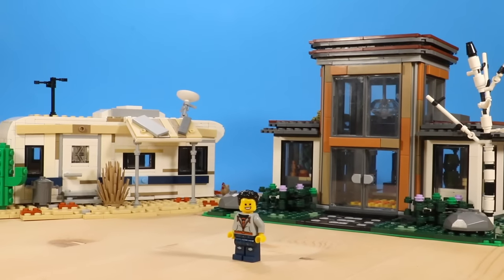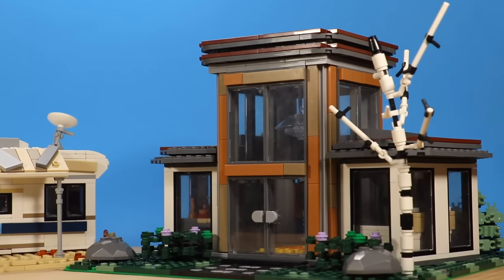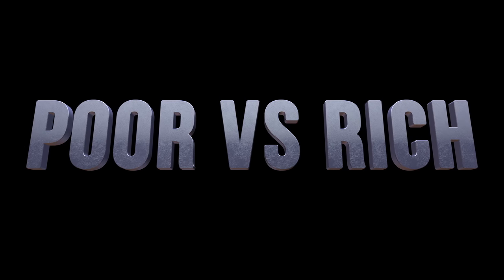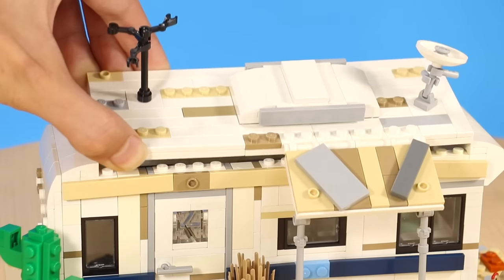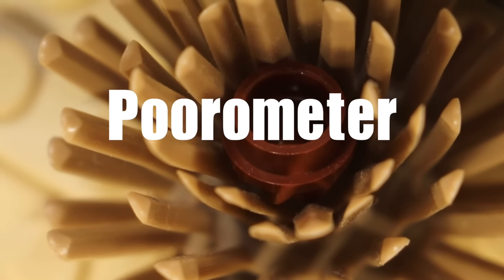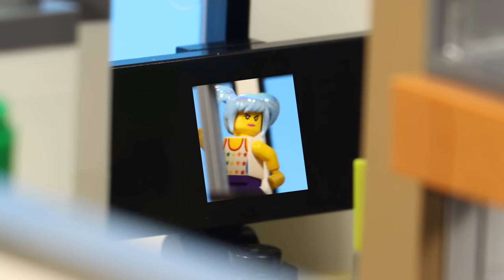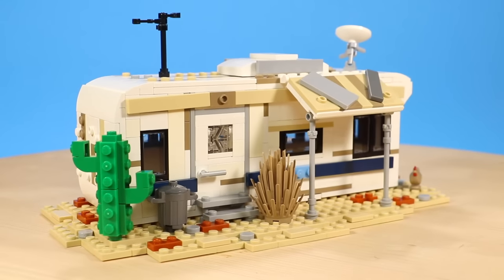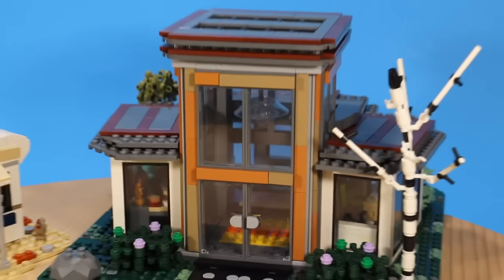LEGO POOR vs RICH House!!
In this video, we will be comparing the poor and rich lifestyle... in LEGO! Stay spicy!

GEAR USED:
CAMERA: Canon 80D
MICROPHONE: RODE VideoMic
TRIPOD: Magnus VT-4000 Tripod